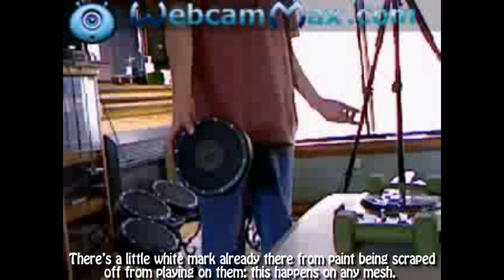GoodWoods Durability Test + Same Day Shipping Deal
The info at the beginning says it all.

The actual video taken from the stream runs much longer than this, where I spend a lot more time trying to break the mesh, but these are the highlights.